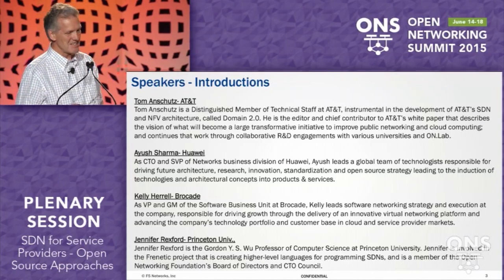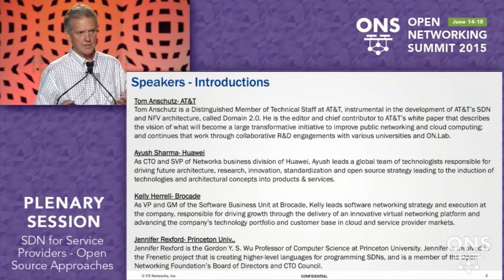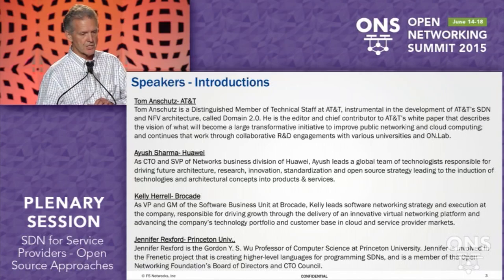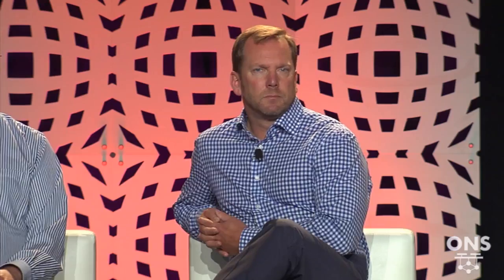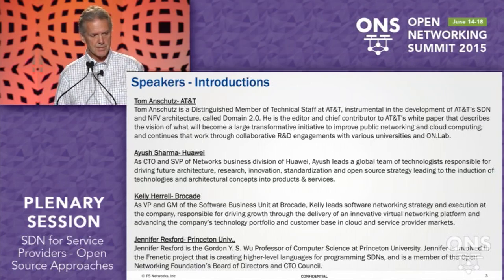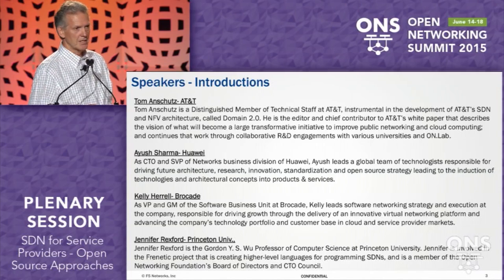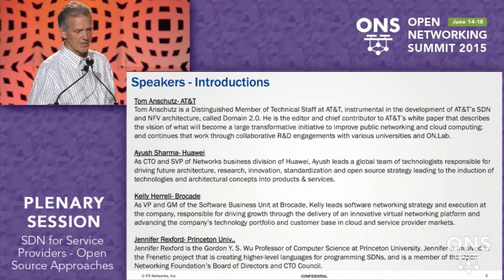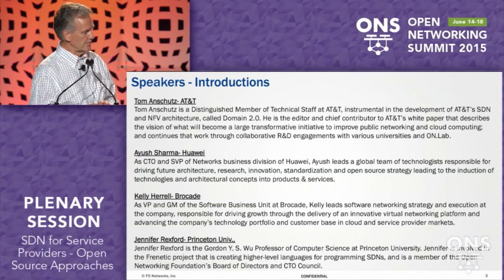ONS 2015: Wednesday Plenary - Introduction and Q&A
Open Networking Summits, Inc. (ONS) represents the industry's premier and only non-profit conference that brings together the entire networking ecosystem to discuss advances in software-defined networking (SDN), OpenFlow and network functions virtualization (NFV).

With a mission to transform networking, the non-profit ONS is exclusively committed to bringing together the thought leaders, luminaries, creators, and innovators of SDN and OpenFlow to lead the development of the networks of tomorrow. Founded in 2011,

ONS produces conferences that attract participants from around the world, who come to discuss, share and shape the future of networking. Through exhibitions, demonstrations, visionary talks, technology tutorials and networking opportunities, ONS helps facilitate the understanding and dialogues that drive the advancements and adoption of new networking technologies.